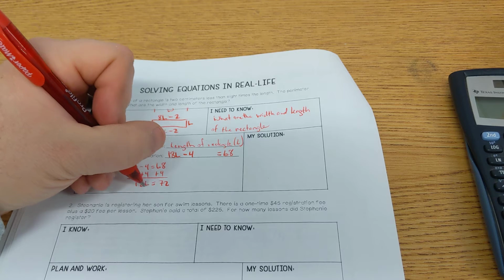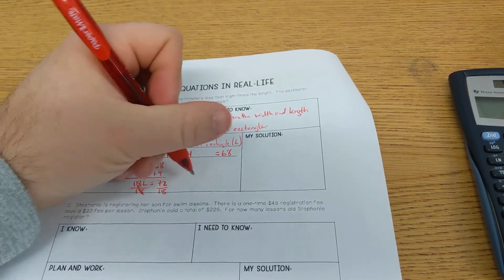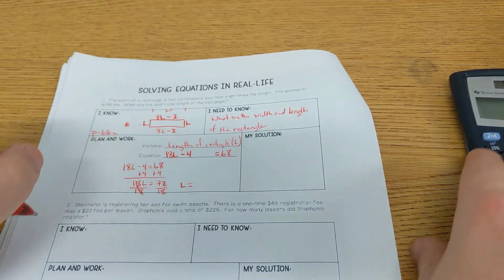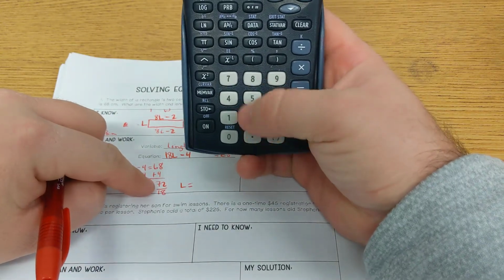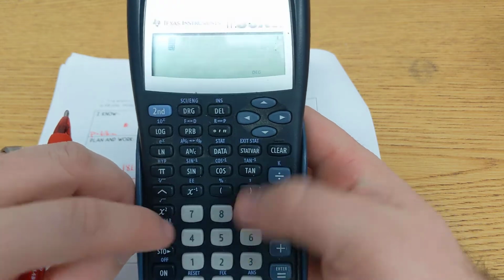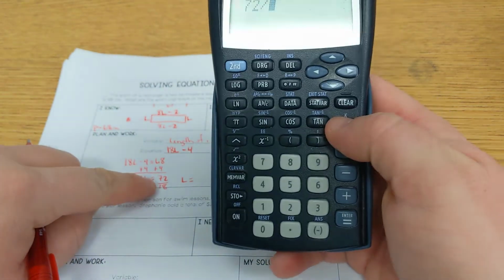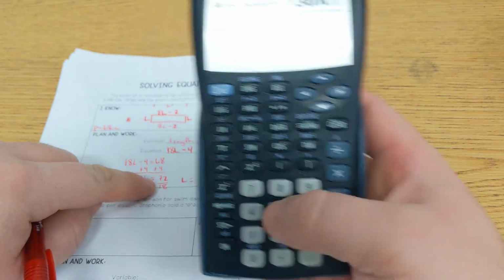Solving Equations in Real-Life